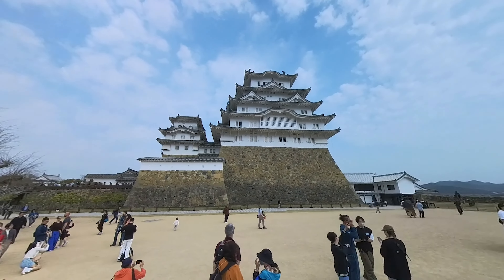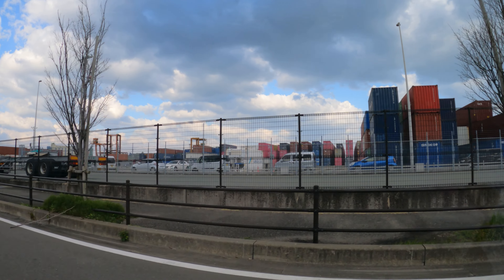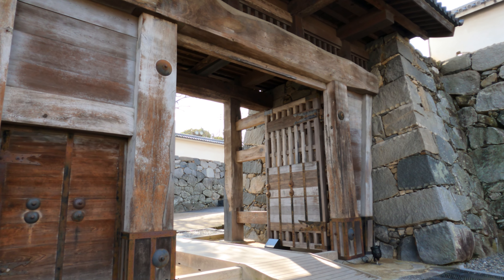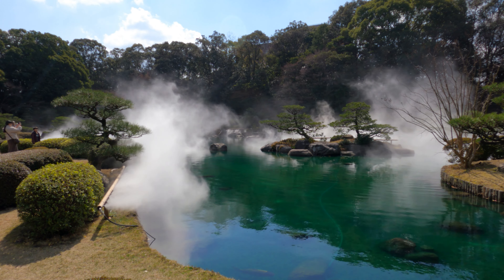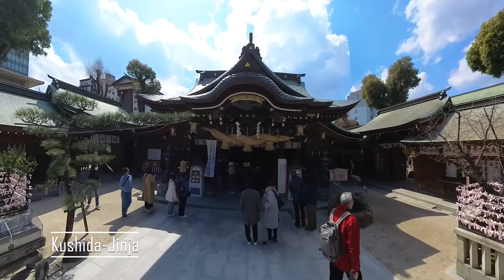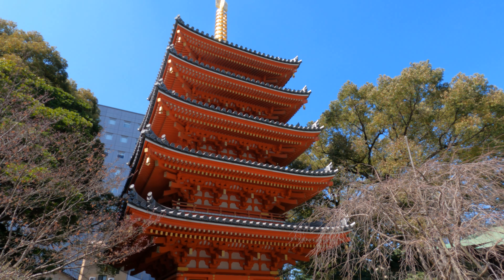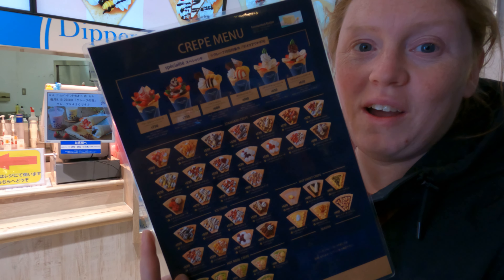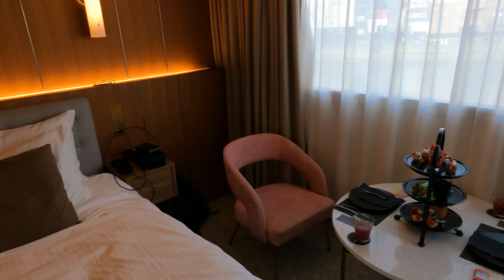Fantastic Food Tour in Fukuoka | And we also visit shrines and parks!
We just got off the boat from Busan (South-Korea) and are ready to explore a new city: Fukuoka.

This is supposed to be the food capital of the south of Japan and it really lived up to my expectations. 🤤 We had amazing Matcha tea, local ramen and japanese style pancake. Our hotel offered an amazing high tea with matcha and strawberry flavour petit fours. We ended our day at an izakaya, where we got several different meat skewers. I really can't pick a favourite in this foodtour through Fukuoka.

We also visited many sightseeing spots and several shrines, Fukuoka Castle, Ohori park and the Japanese garden next to it. We both loved the Japanese garden the most. 🌿

We hope you had fun watching Fukuoka's top places to visit in the city center.